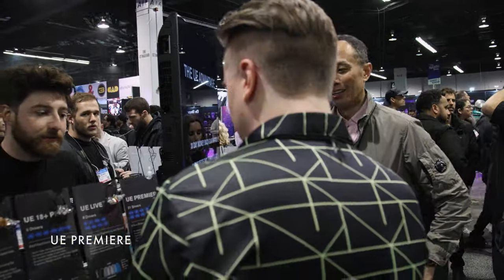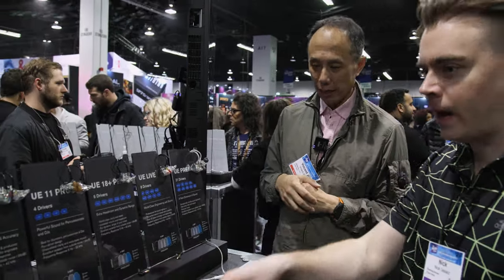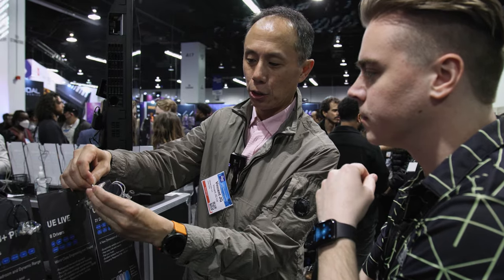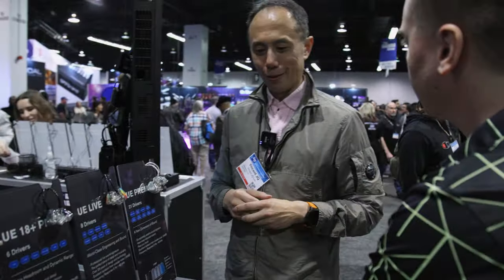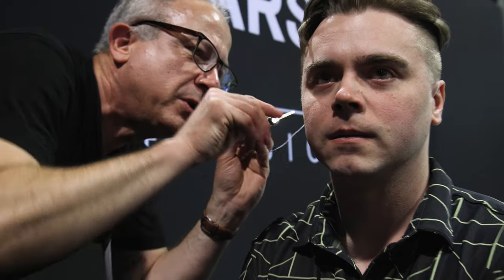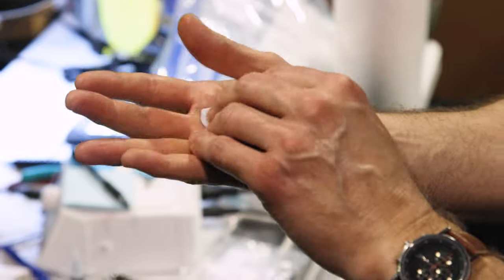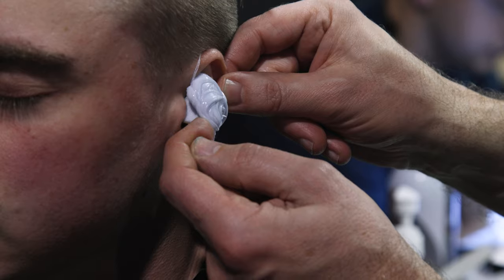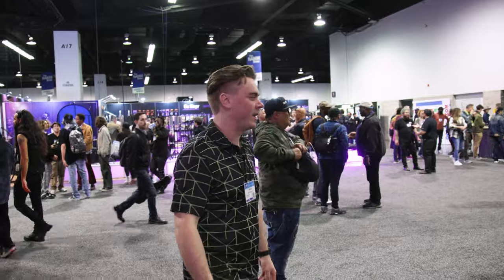I Got FITTED for Custom In-Ear Monitors at NAMM 2023 (Ultimate Ears PREMIER)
We got a chance to hang out at the Ultimate Ears booth with Vincent Liu, head of product & operations. This year at NAMM, they introduced their new flagship line of in-ear monitors, the UE PREMIER. They sounded fantastic with the universal buds, and I imagine they'll sound even better with custom molds. I also was fitted for molds at the booth, which was an interesting experience. I've only ever used universal IEMs. If you've ever been curious of how getting fitted works, be sure to stick around to the end.

CHAPTERS
00:00 Intro
00:41 The Ultimate Ears UE PREMIER
01:36 Ultimate Ears Line of Products and Pricing
02:16 Quality Cable
03:07 Custom Look
05:43 Can You Mix on IEMs?
06:37 Are Custom In-Ears Worth It for Drummers?
07:19 How To Find an Audiologist for Custom Molds
08:13 Getting Fitting for Custom In-Ear Monitors
14:55 Outro

GEAR
Sony A7S III
Sony A7 III
Sony FE 20mm F1.8
Sigma 14mm F1.8
Sony FE 24-70mm F.28 G Master
DJI Ronin SC
GVM Camera Slider
Neweer 18" LED Panels